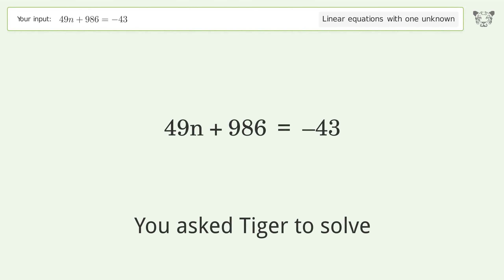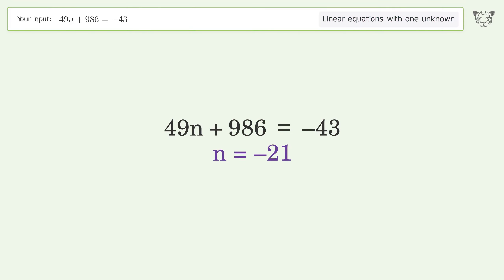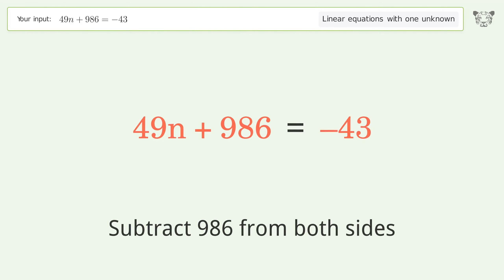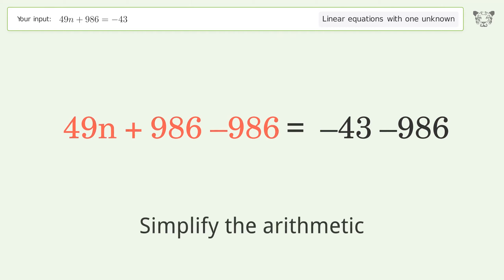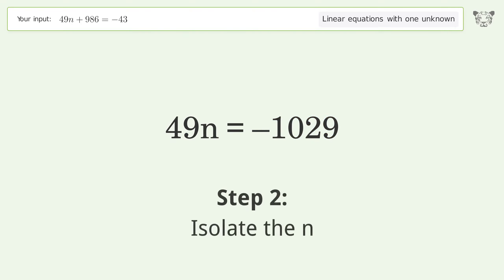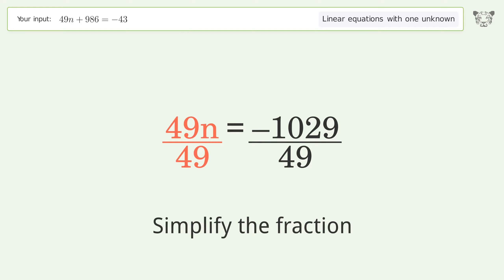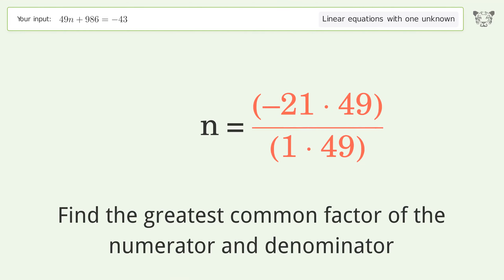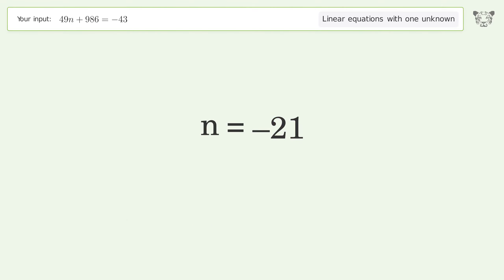Solve 49n+986=-43: Linear Equation Video Solution | Tiger Algebra